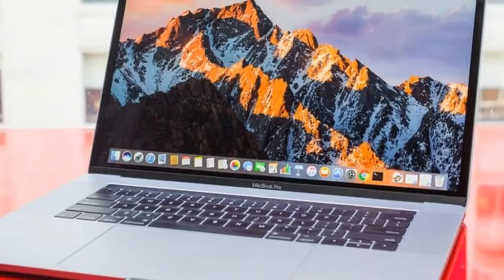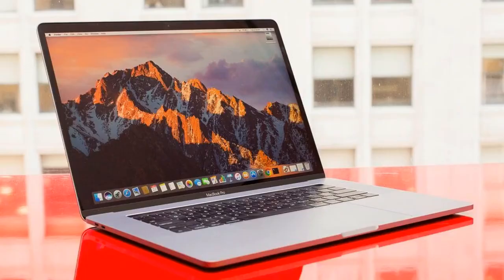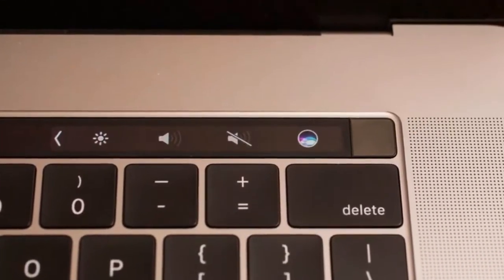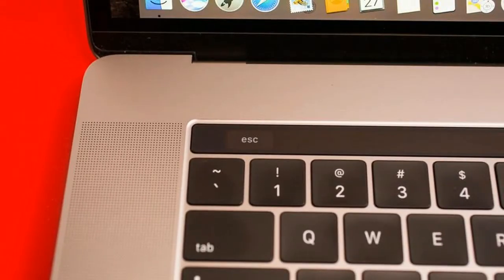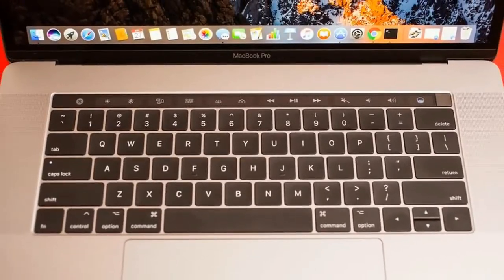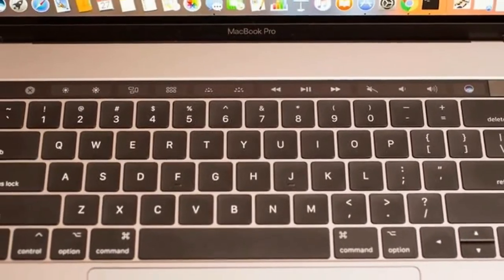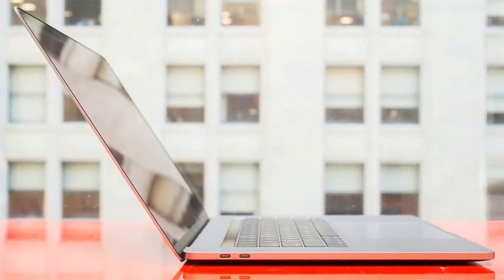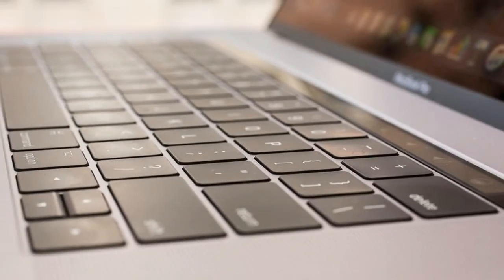Apple MacBook Pro The king of high end laptops gets faster, but that's about it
By KENT TECH